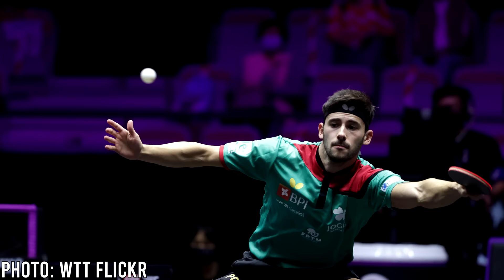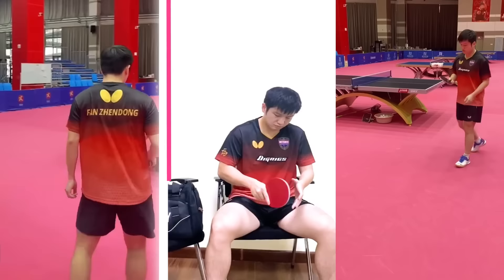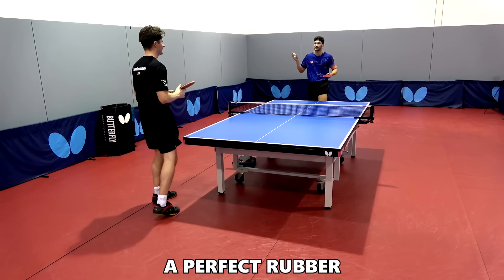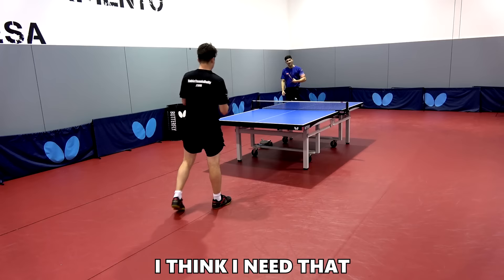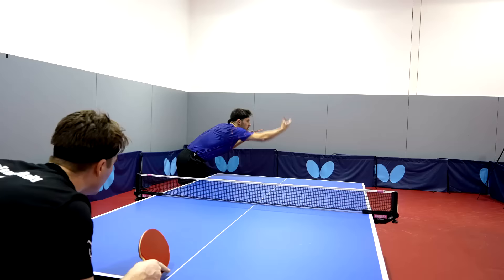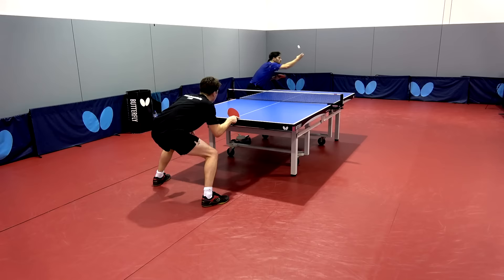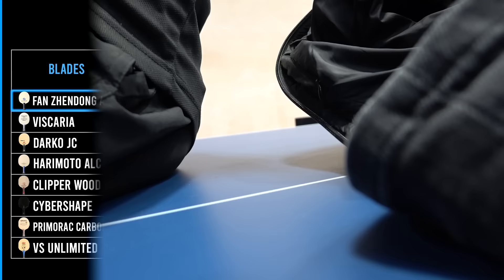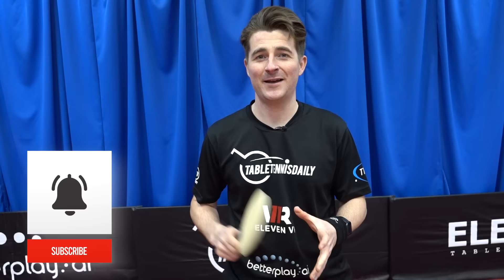Fan Zhendong ALC Blade Review | With João Geraldo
Hey guys! In this video we’re joined with the European Team Champion and World Number 40 Joao Geraldo who loves to test equipment!

So the World Number 1 and 2022 World Champion Fan Zhendong has his own signature ALC blade out now with Butterfly.

We tested the blade to see how it stacks up to other blades we have tested including the Viscaria which this blade is based on.

I used Tenergy 05 on my forehand and Dignics 05 on my backhand, Joao used the Dignics 05 on both his forehand and and backhand. Enjoy!